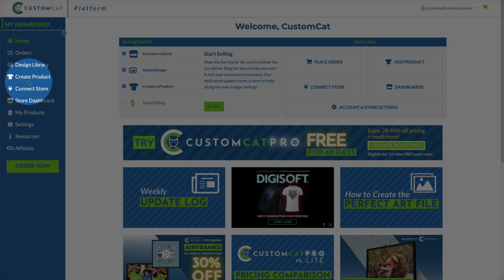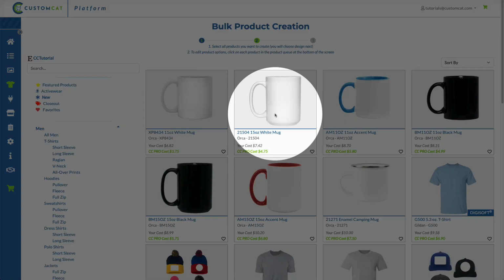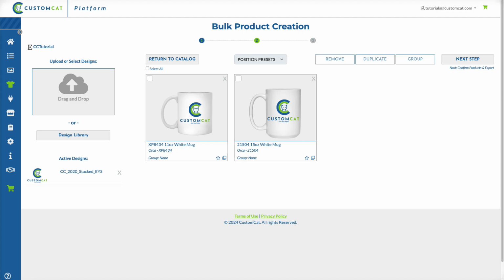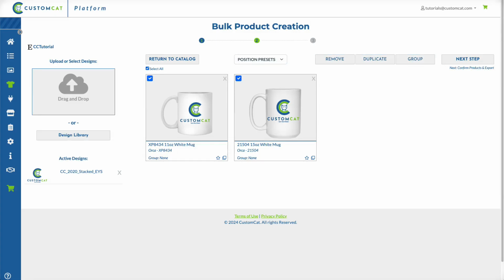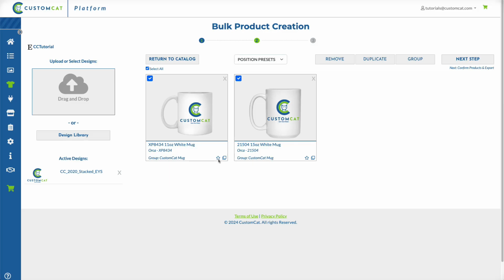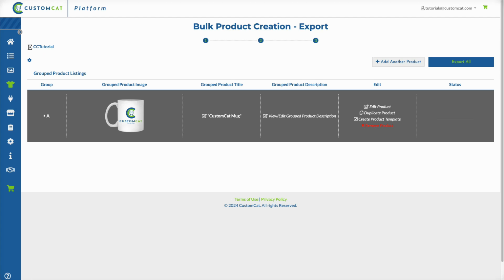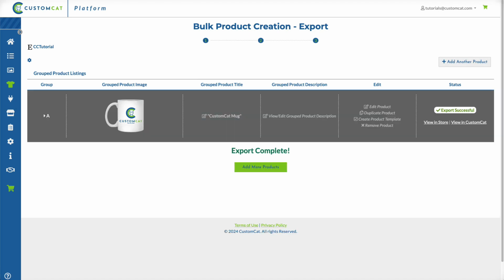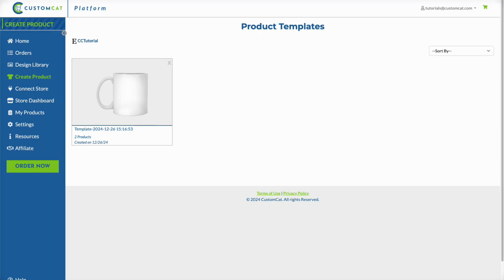[NEW] Step-by-Step: How to Create a Product Template with CustomCat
Creating a Product Template in CustomCat helps you speed up product creation by saving commonly used product settings. Templates can store your preferred product styles, colors, sizes, prices, titles, descriptions, and more.